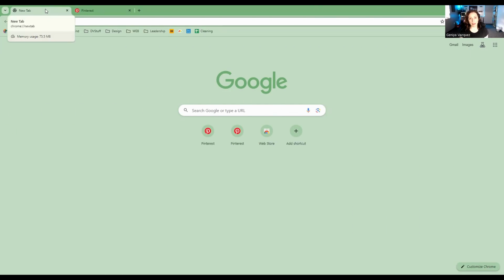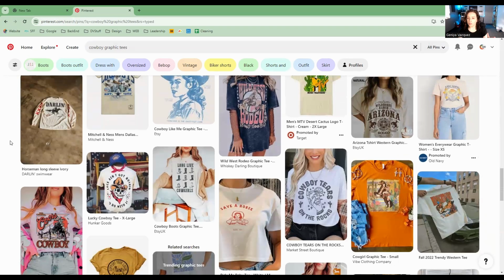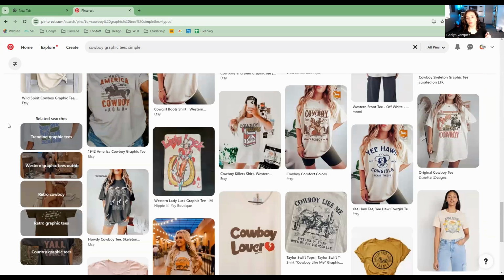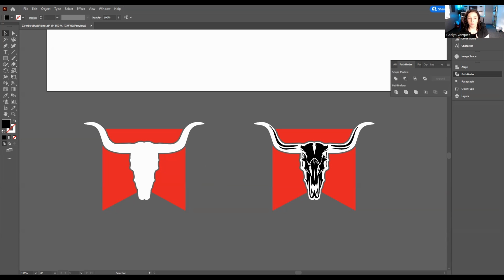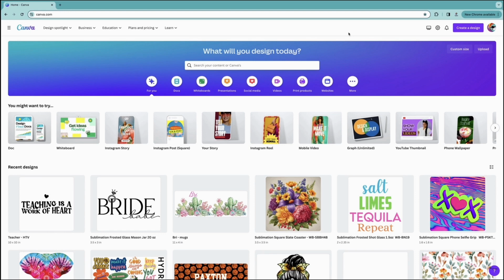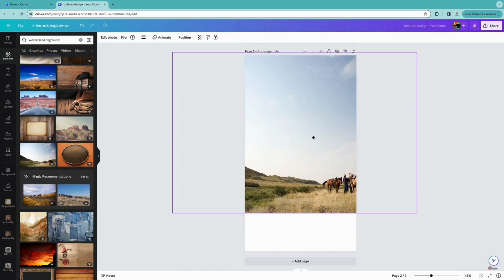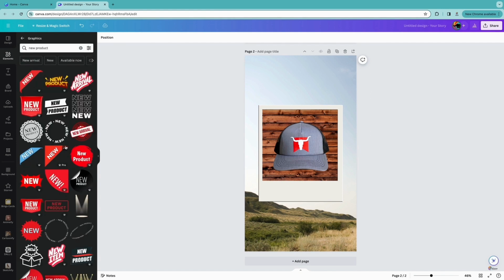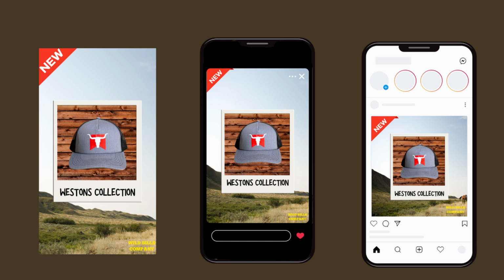How to Create and Decorate Hats with HTV (Heat Transfer Vinyl)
Welcome back to another exciting post! 🎉 In today’s video, Maggi from Heat Transfer Warehouse takes on a unique challenge—combining three random elements to create a custom product. This project not only showcases her creative flair but also highlights the versatility of Heat Transfer Warehouse's products. 🌟

The Challenge Breakdown 🎯
Maggi was tasked with creating a custom piece using three key elements:
Product: Hat 🎩
Decoration Method: HTV (Heat Transfer Vinyl) 🖤
Theme: Cowboy 🤠

With this challenge, Maggi demonstrated how easy it is to combine these elements into a polished, market-ready product that fits a popular theme. 🌵

Inspiration and Design Process 🎨
After selecting a hat as the product, HTV as the method, and a cowboy theme, Maggi turned to Pinterest for inspiration. She looked for simple cowboy graphics to ensure the design would be clean and bold, given the limited surface area of a hat. Red and white color palettes emerged as a recurring trend in cowboy designs, which she chose for a striking, classic look. 🔴⚪

Choosing the Right Hat and Materials 👒
Maggi experimented with different hat styles before settling on a gray snapback, which offered a two-tone look ideal for the cowboy theme. For the design, she opted to use Siser StripFlock Pro HTV in both red and white. The flock vinyl provides a raised, velvety texture, which adds a premium feel to the hat, making it stand out from traditional flat designs. ✂️🧵

Execution and Tips 🔧
Maggi utilized the WALAPress Hat Press to apply the HTV design onto the hat. She emphasized the importance of using heat-sensitive tape to ensure the design stays in place and discussed adjusting the pressure for optimal results. A key tip Maggi shared was to ensure that your hat's seam doesn’t run through the middle of your design, as that can make pressing difficult. 💡

In this case, the chosen hat had a flat front, making it an ideal canvas for a clean, bold design. After pressing the design onto the hat, Maggi was thrilled with how well the flock HTV added texture and depth to the cowboy-themed look. 🤩

Marketing Your Custom Creations 📸
Maggi didn’t stop at just creating the hat. She went a step further to show how you can market your custom products. Using Canva, a beginner-friendly design tool, she demonstrated how to create eye-catching promotional material for social media. By incorporating a Western-themed background, she transformed a simple product photo into a polished Instagram story, complete with branding and flair. 📱✨

Her takeaway? Presentation matters just as much as the product itself. High-quality visuals can set your business apart and attract more customers. Taking a few extra steps to enhance your images can go a long way toward making your products more appealing to your target audience. 📈

Conclusion: Cowboy Cool with HTV 🤠
This project demonstrated just how fun and versatile HTV can be when creating custom hats. Whether you're crafting for a themed event, designing for your small business, or simply trying something new, HTV is a powerful tool for creating unique and stylish designs. 🔥